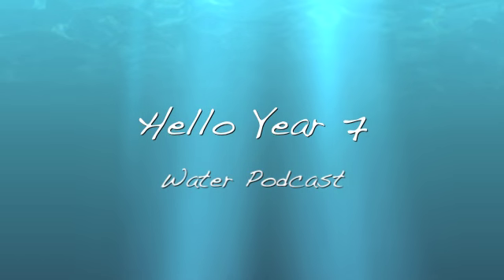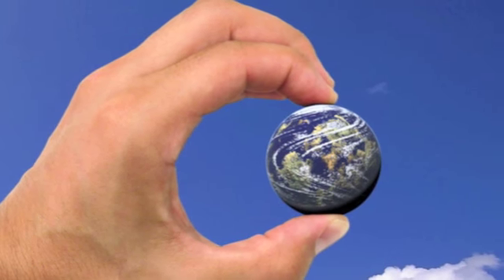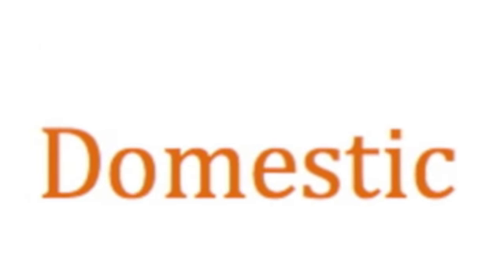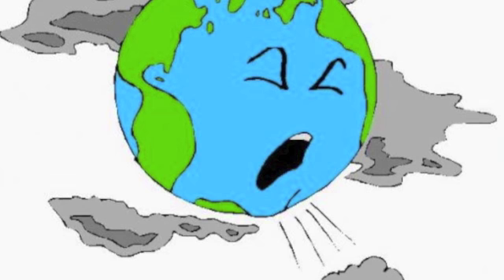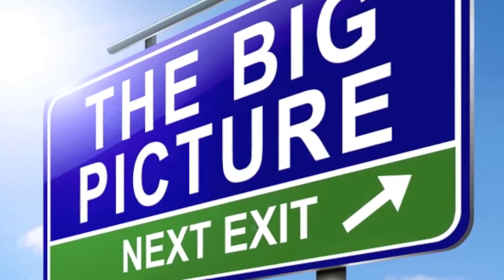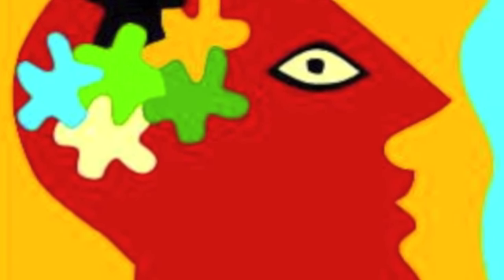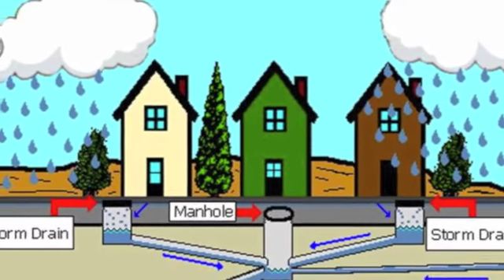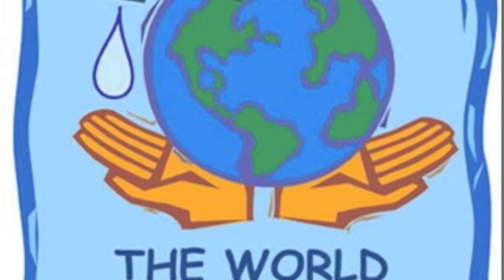Year 7 Water Podcast